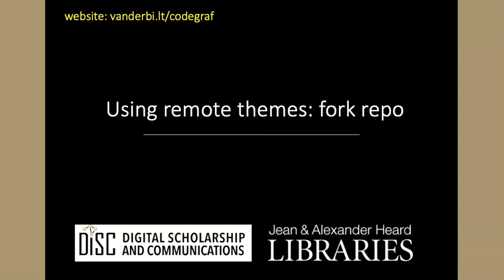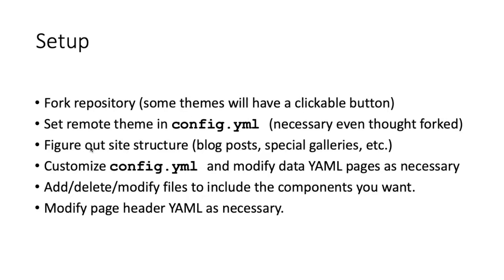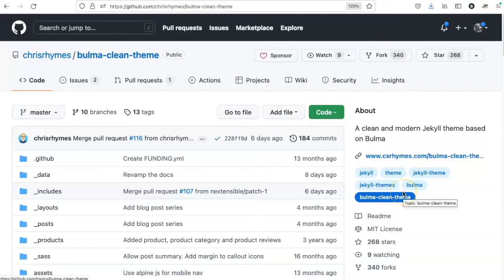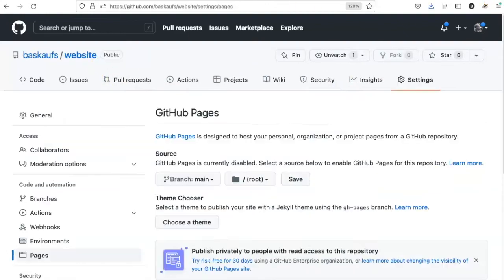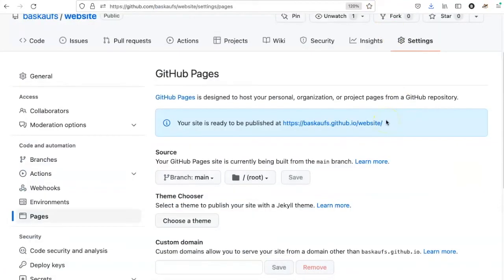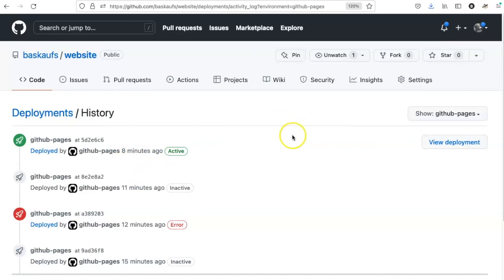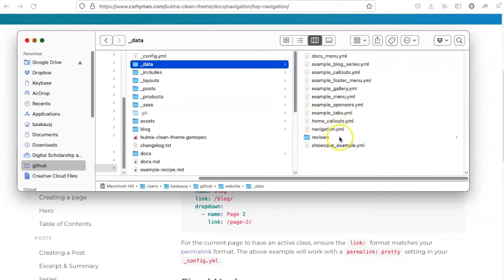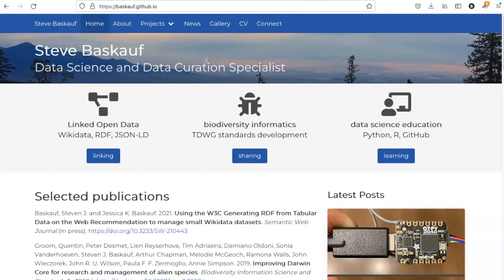043h Setting up a remote theme by forking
Demonstrates forking a remote GitHub Pages theme and customizing it on your own repository.